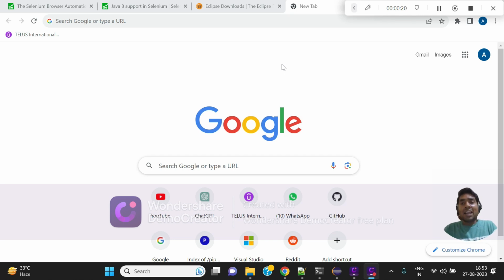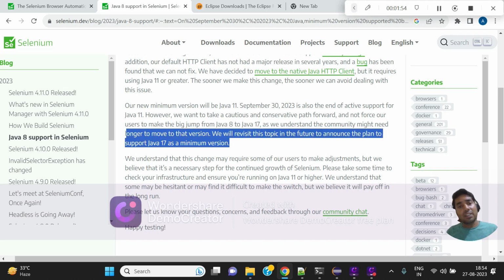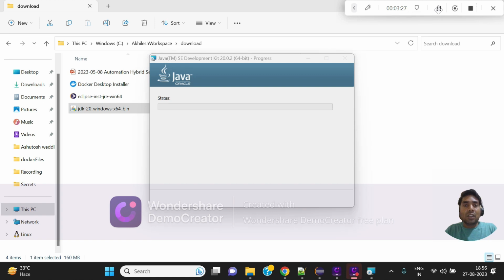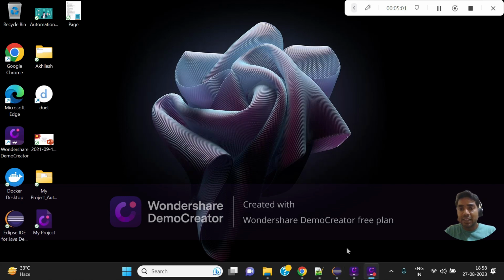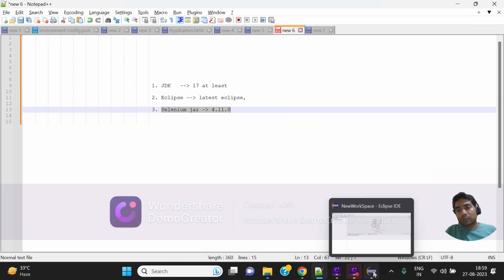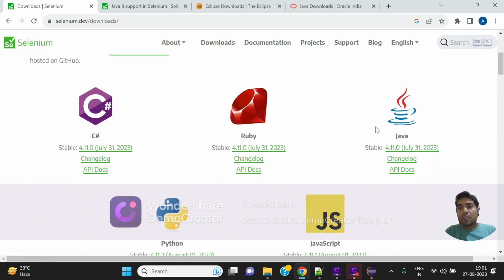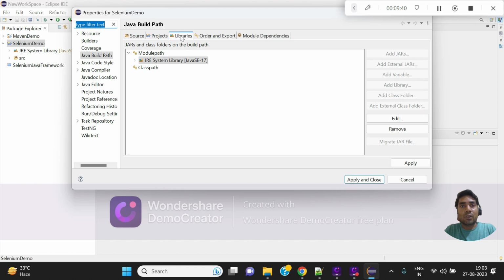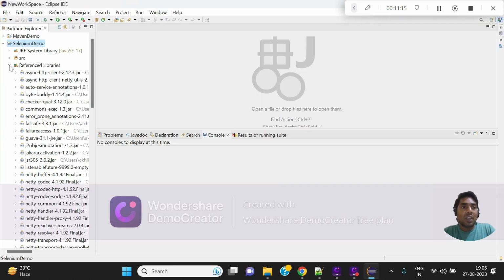Initial Environment setup for SeleniumJava -Session:1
Below are the software needed to setup the environment for basic selenium java framework
1. JDK  - (Java 17 at least)
 2. Eclipse -  ( latest eclipse )
 3. Selenium jar - 4.11.0